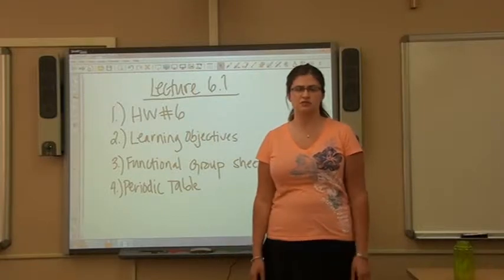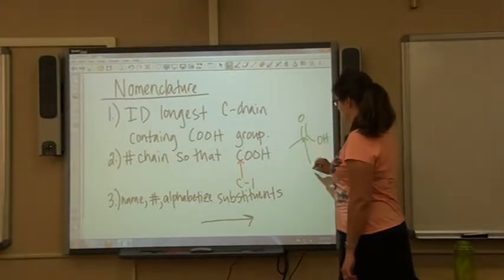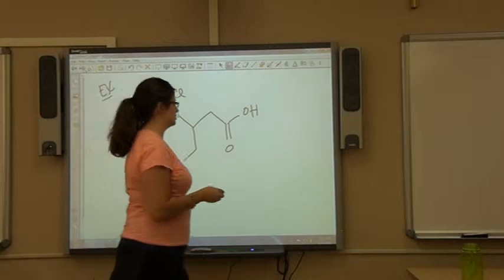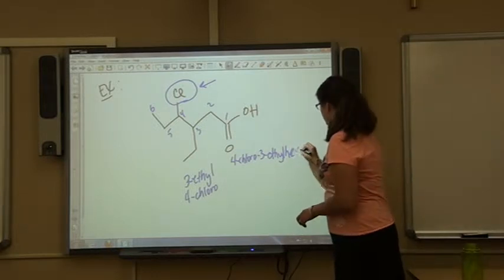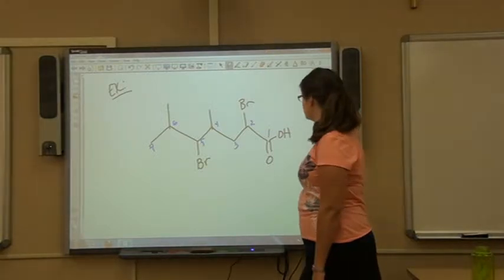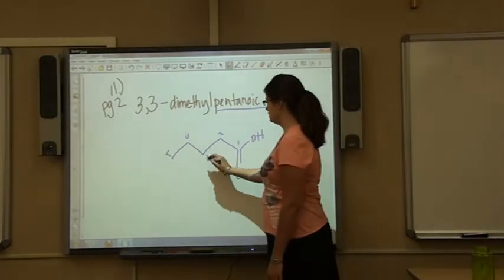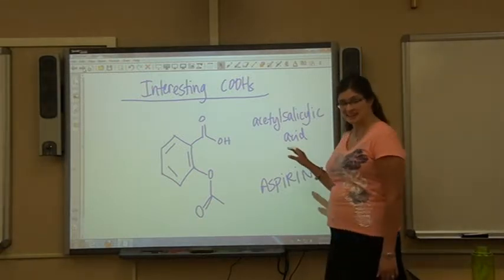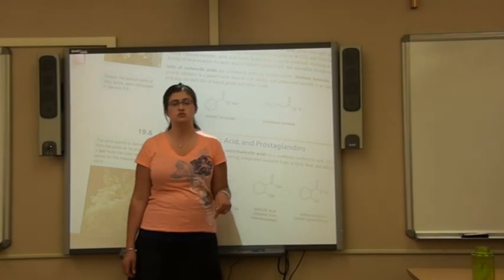Lecture 6 1 Part 1